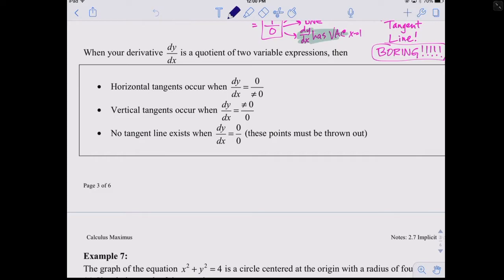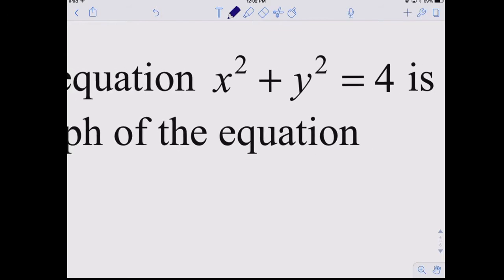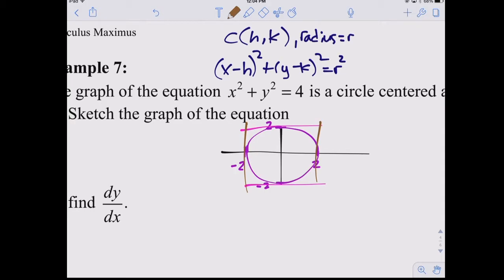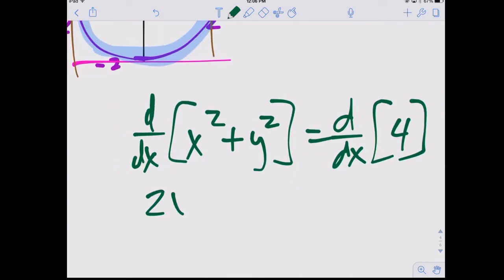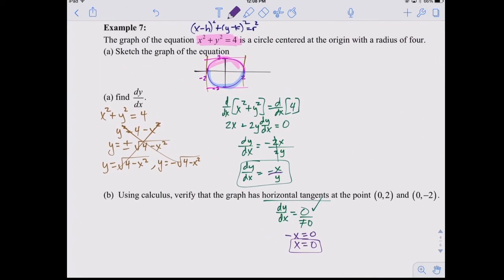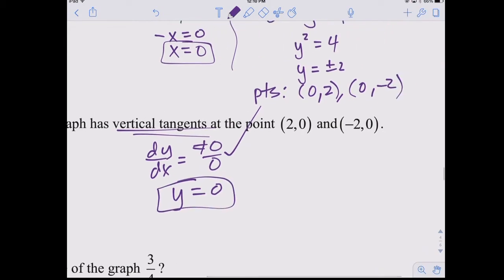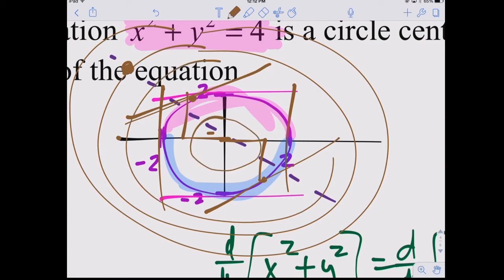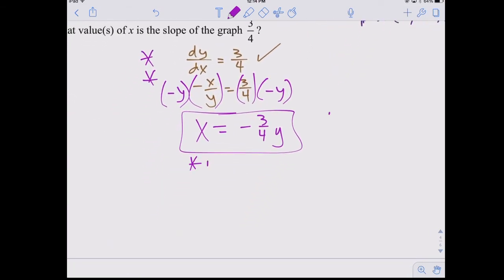AP Cal 2.7 Ex 07a-07c